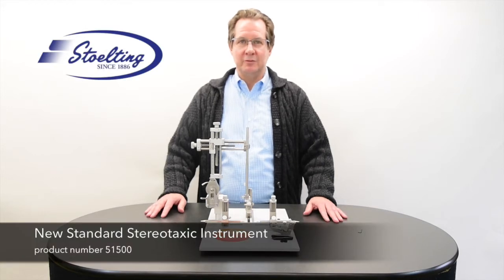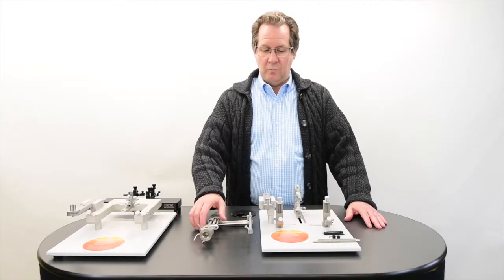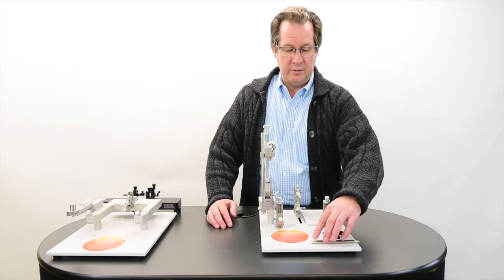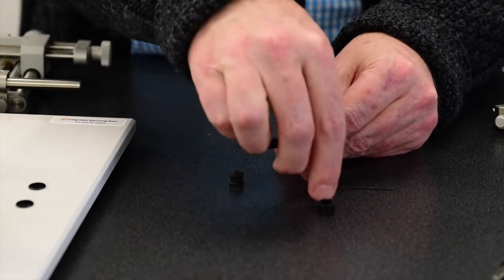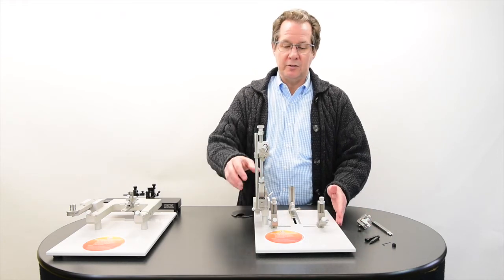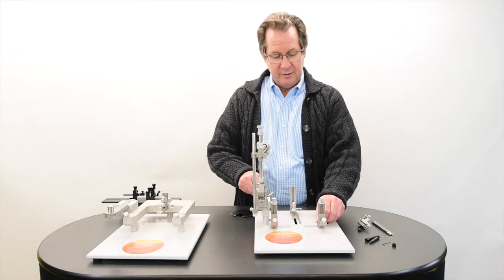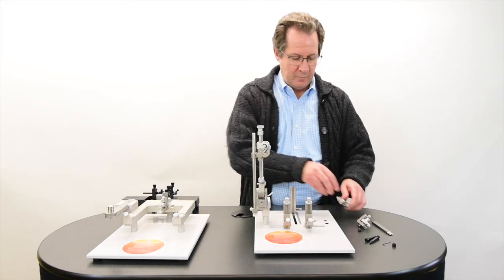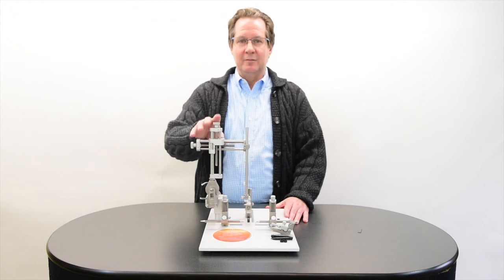Stoelting's New Standard Stereotaxic Instrument Setup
How to setup your New Standard Stereotaxic Instrument.